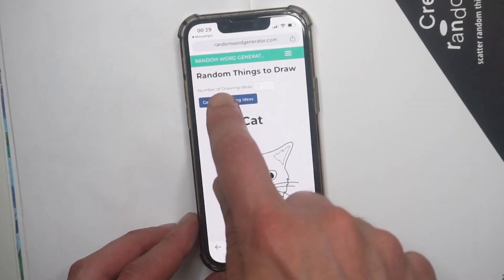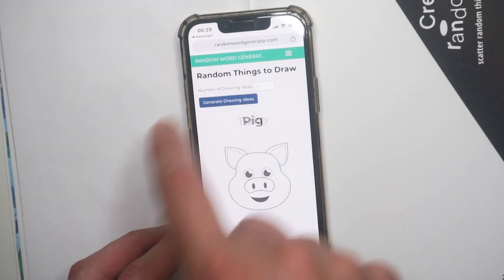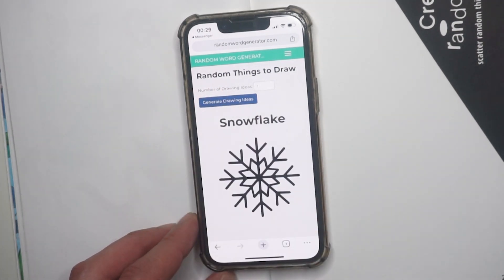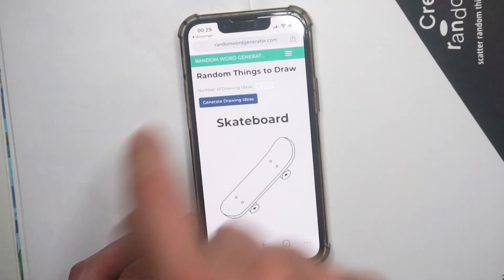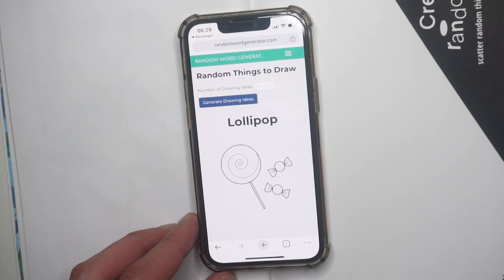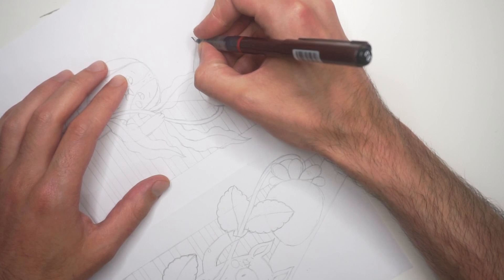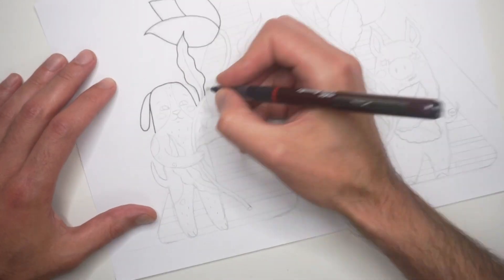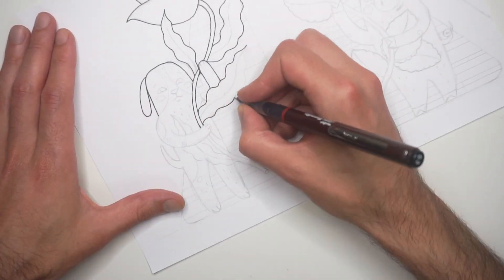Create this Book 2 - Episode 3 | Moriah Elizabeth